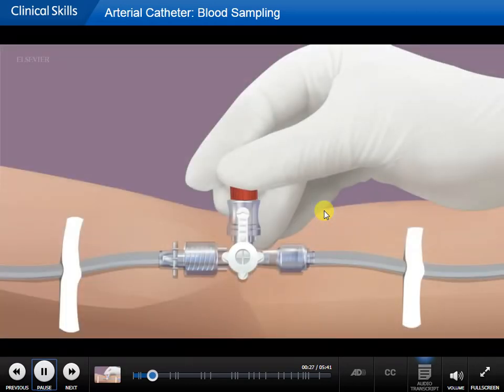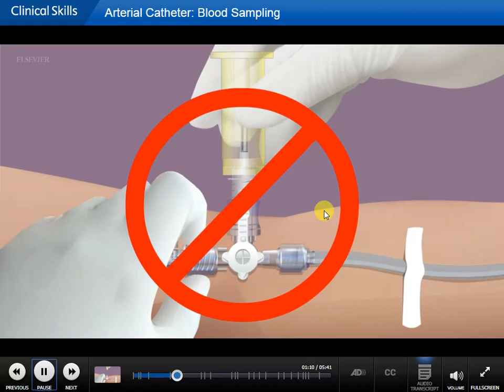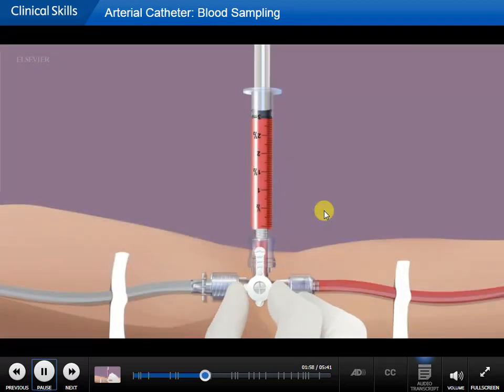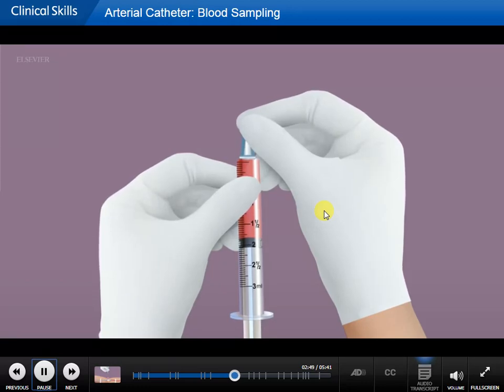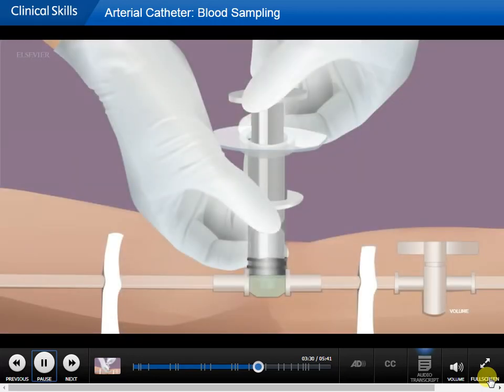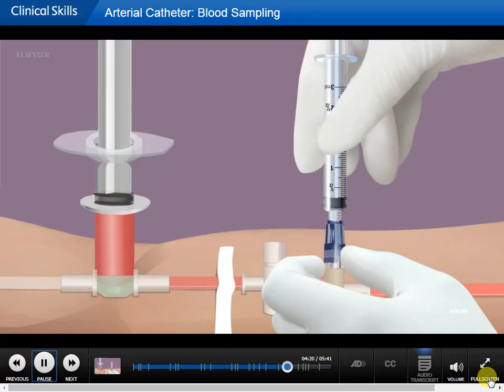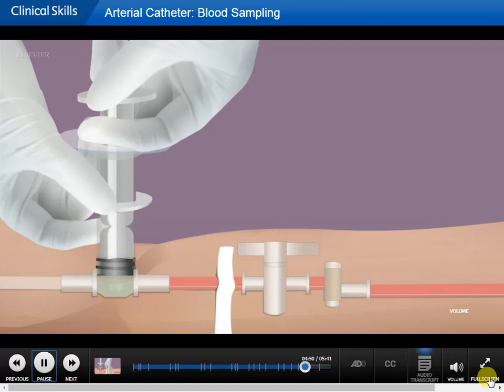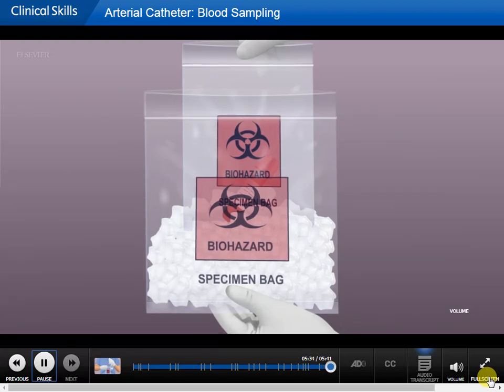arterial catheter blood sampling | Nursing Practice videos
Nursing Practice videos